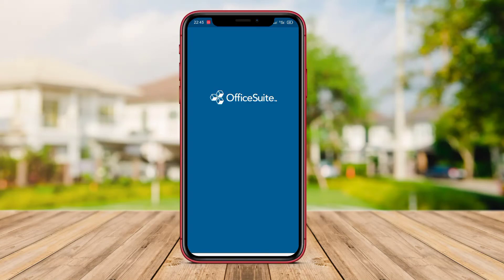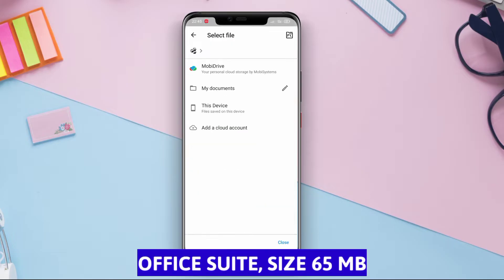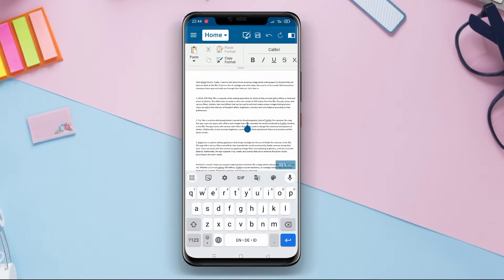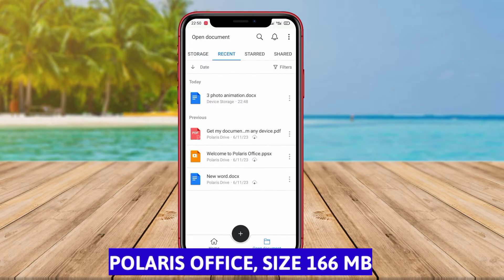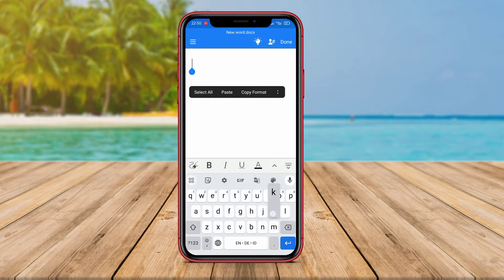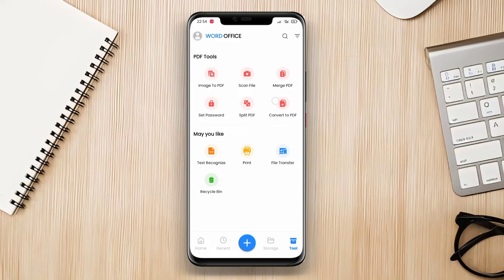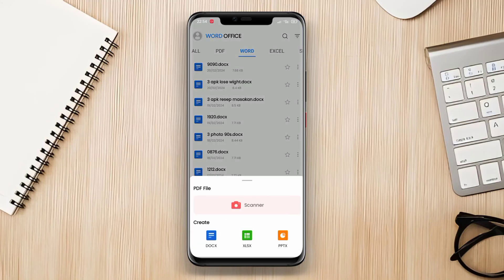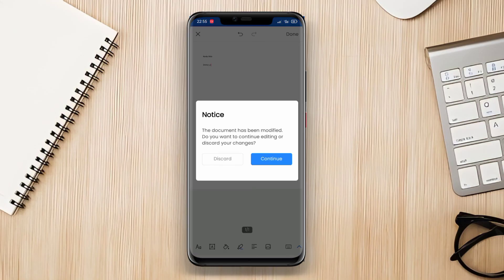3 Best Free Office Apps For Android in 2026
Best Free Office Apps for Android are applications that allow users to create, edit, and view various office files such as documents, spreadsheets, and presentations on their Android devices. These apps offer features similar to desktop office software and are designed to provide convenience and productivity on the go. They usually include tools for formatting, spell-checking, and sharing files, as well as cloud storage integration for easy access to documents from multiple devices.

That's the 3 Best Office app for Android that we can recommend to you.